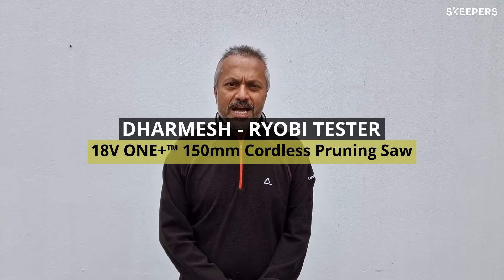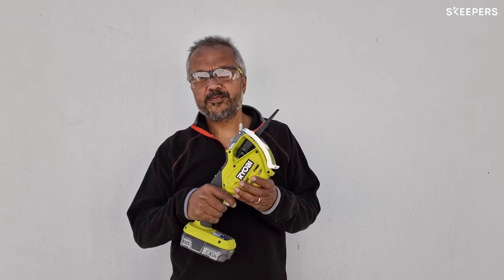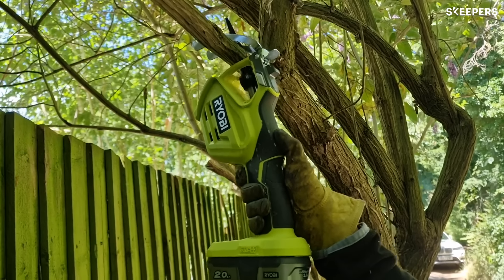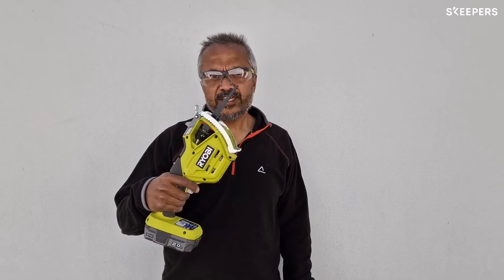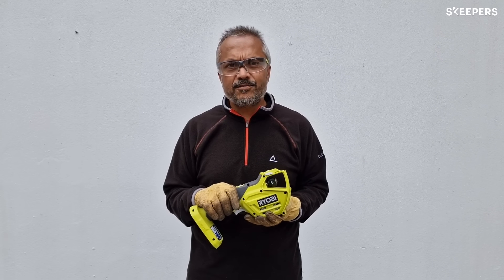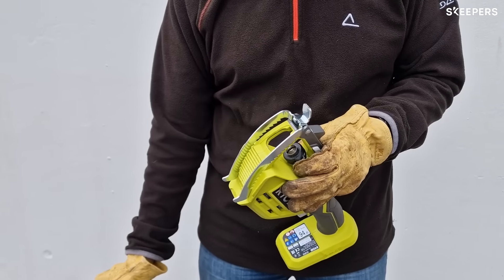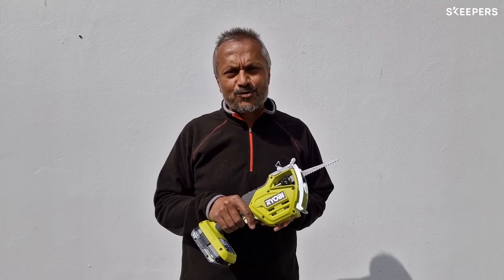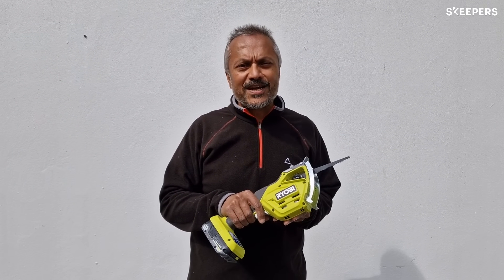18V ONE+ 150mm Cordless Pruning Saw (Bare Tool) [RY18PSA-0]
18V ONE+ 150mm Cordless Pruning Saw, recommended and tested by our Brand Ambassador.

Designed to be compact, lightweight and for single handed use, the ergonomic handle provides user comfort over extended use and the integrated branch saw ensures that you stay in full control, even when cutting at full reach. Featuring a large 80mm cutting capacity, the ONE+™ Cordless Pruning Saw is perfect for trimming small to medium sized branches. The tool-less blade clamp accepts blades with the standard reciprocating blade fitment. Supplied with an 8 TPI blade.